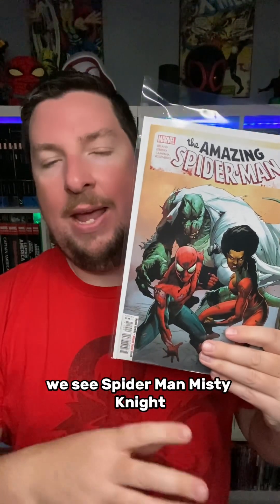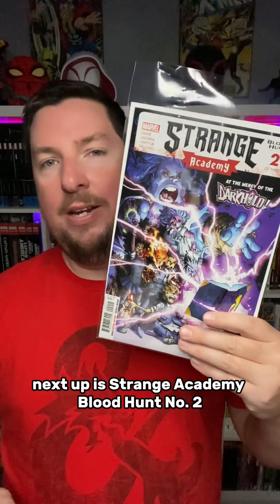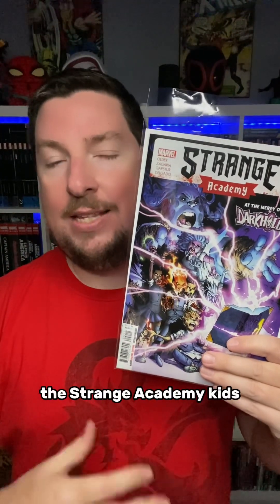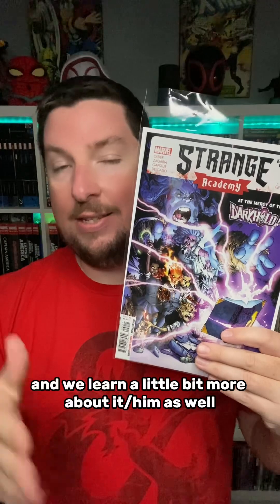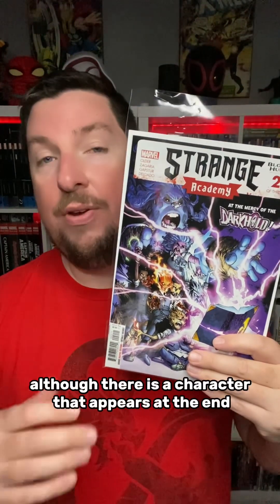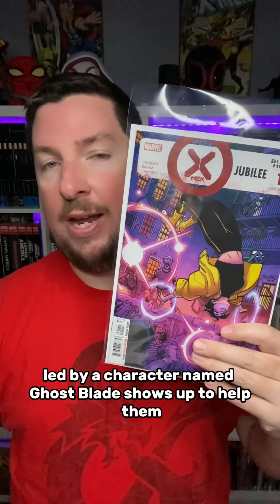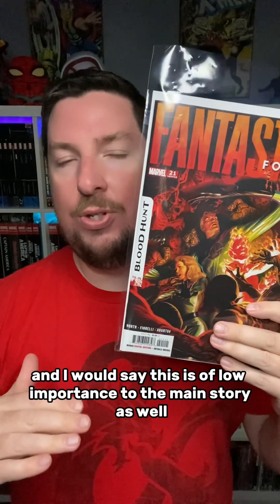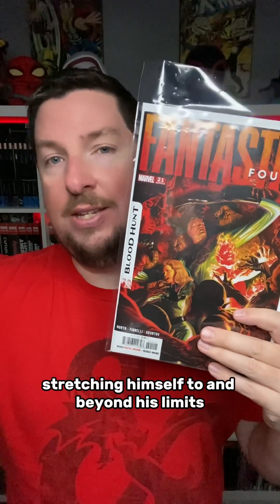Blood Hunt Tie-Ins for June 12, 2024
A spoiler-free preview of the Blood Hunt tie-ins for June 12, 2024!